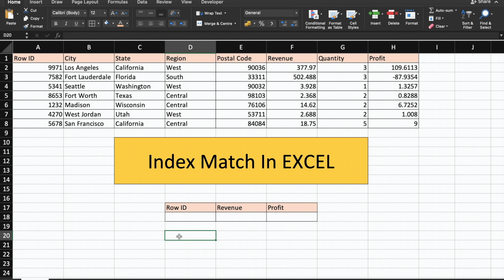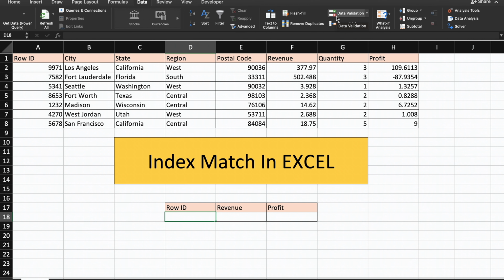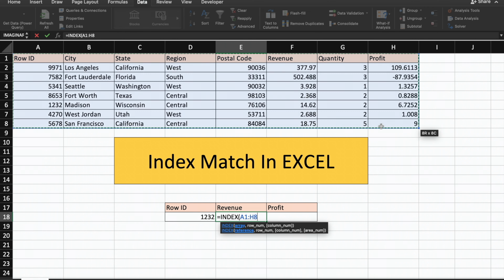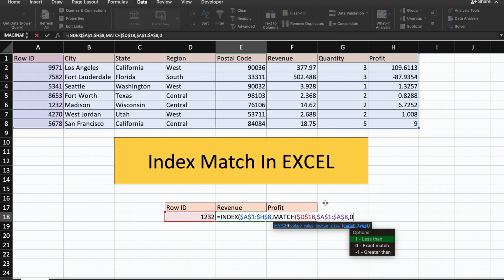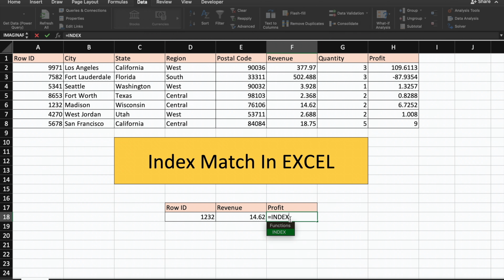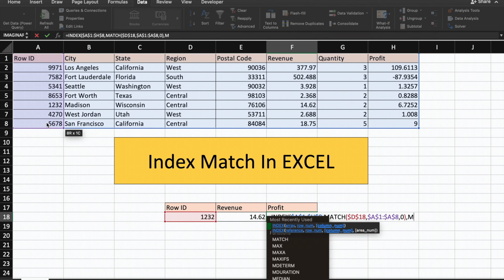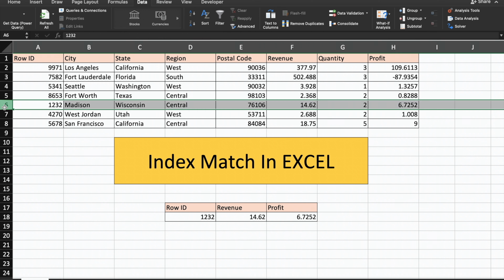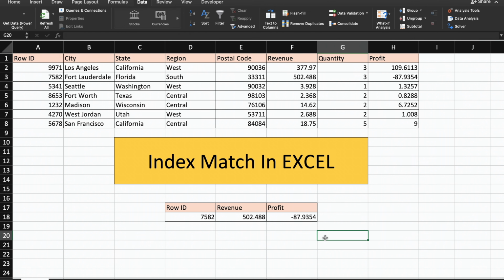Master INDEX MATCH in Excel: The Ultimate Guide!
Enhance your Excel expertise with this comprehensive guide to the INDEX MATCH function! This video provides a step-by-step tutorial on using INDEX MATCH for dynamic and efficient data lookups, offering a more flexible alternative to traditional functions like VLOOKUP.

What you'll learn:
The fundamentals of INDEX and MATCH
Practical applications for real-world scenarios
Advanced techniques for dynamic and robust data analysis

Perfect for professionals, analysts, and Excel enthusiasts looking to streamline their workflows.